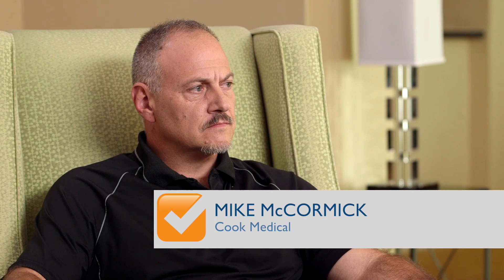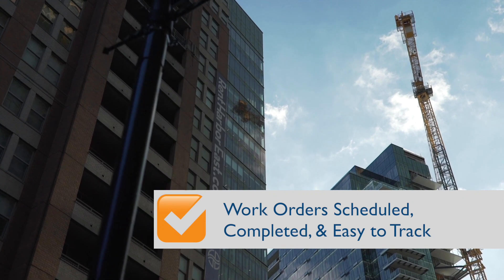Cook Medical | Accruent Case Study | Maintenance Connection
As a result of using Maintenance Connection, Cook Medical has improved work order tracking, automated maintenance procedures, and ensured compliance with FDA requirements. The company has also streamlined reporting processes, significantly reducing the time spent searching and processing reports.